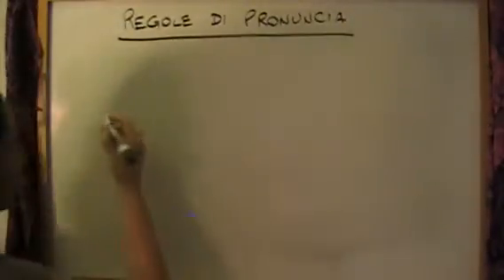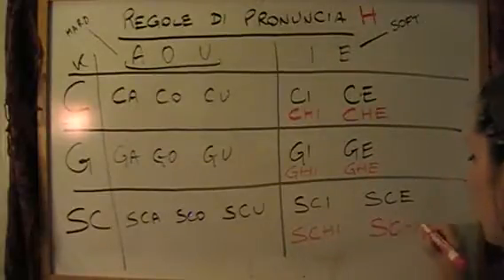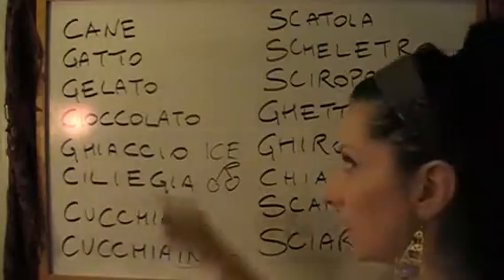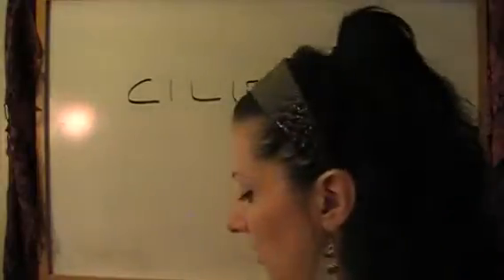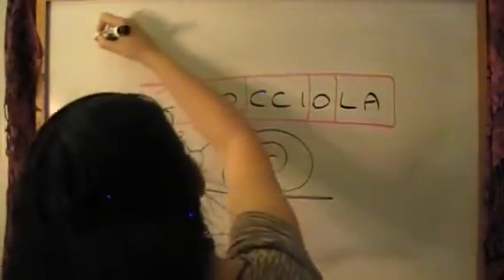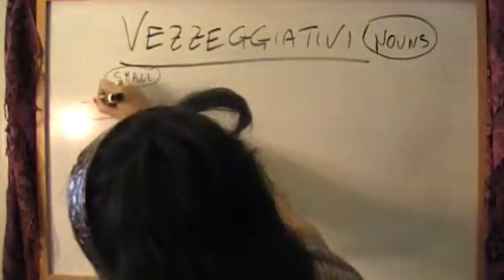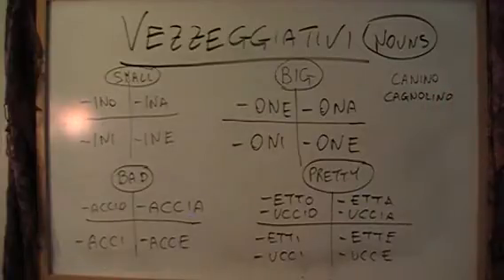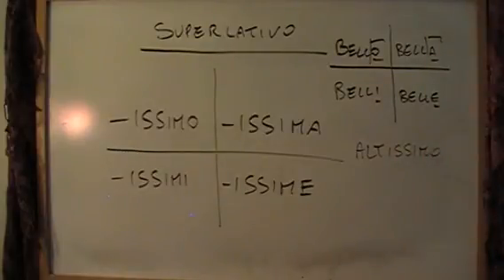Italian 101 - Rules of Pronunciation